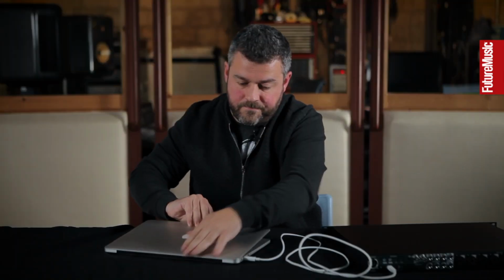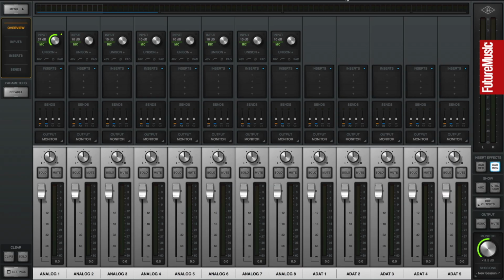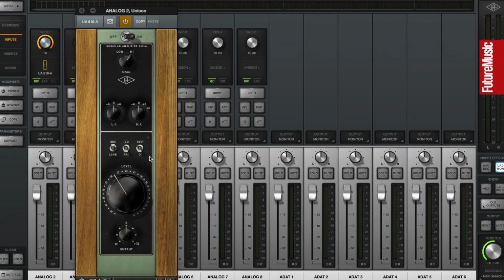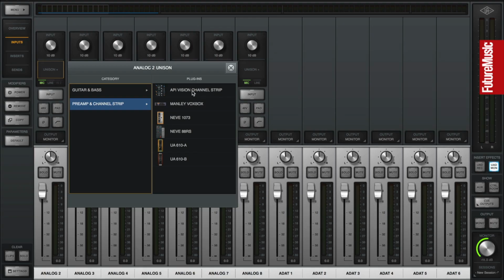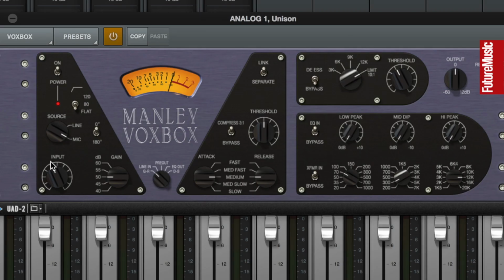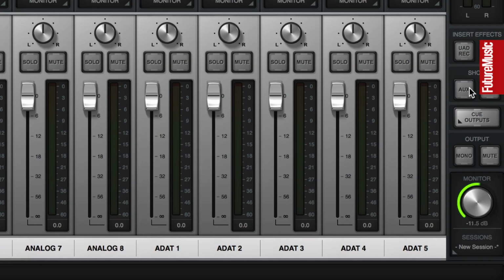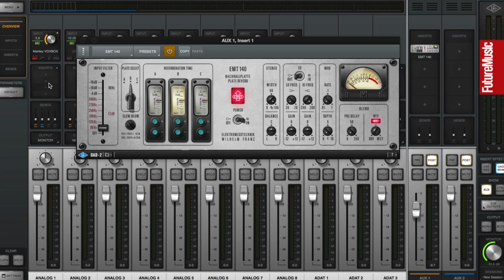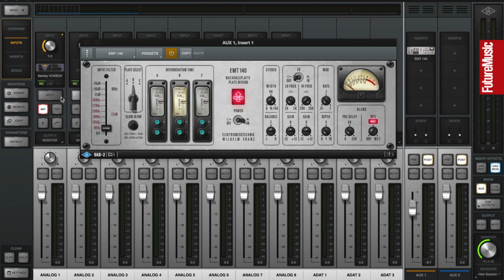The Mixdown with Universal Audio: Part 1 – Vocal Recording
Future Music partner with Universal Audio for The Mixdown – a comprehensive look at modern recording, mixing and mastering techniques. For this first episode we're recording a vocal part at Bath's famous Real World Studios.